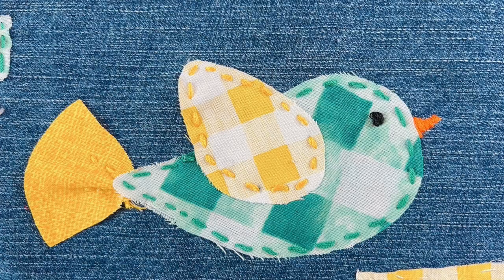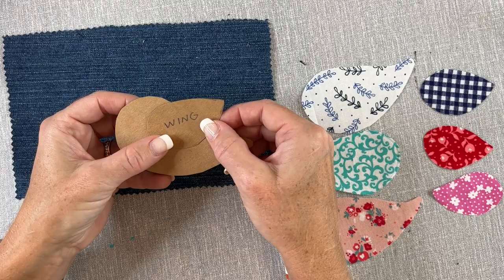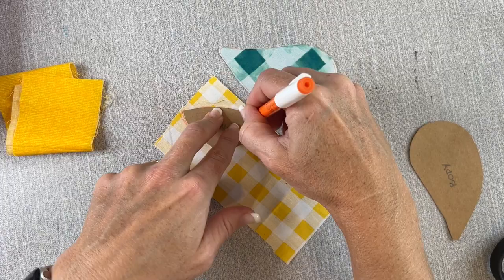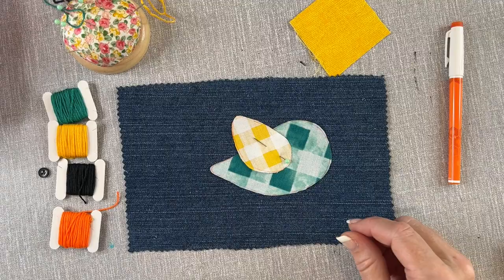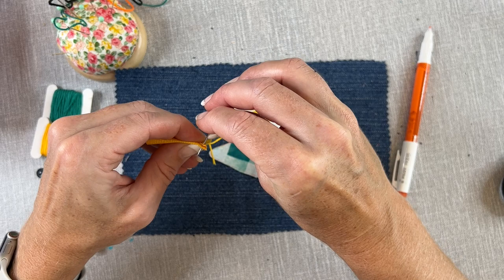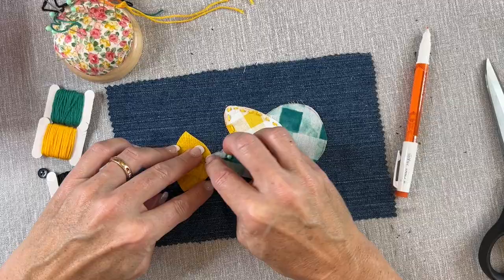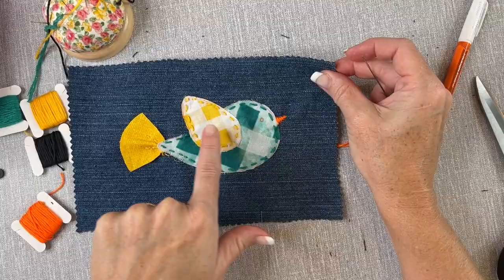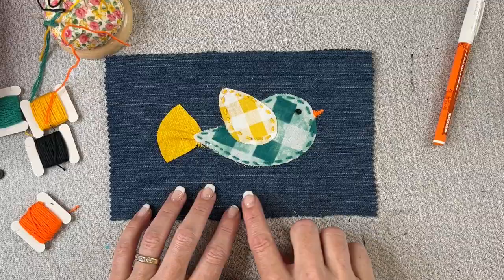Slow Stitching: Charming Bird Project | Stitch a Bird with Personality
Slow Stitching is a fun activity where artists sew unique designs and make each piece original.  In today's video, I show my process for stitching a charming bird!
The charming bird is made up of simple shapes: body, wing, tail. I show the stitching process in real time, from selecting the fabrics, to creating a template, adding the stitches, and then embellishing the piece. The bird will take on it's own personality with the addition of legs, an eye, a funny shaped beak and any other elements you'd like to add.
At the end of the video, I show variations on the simple bird as well as more birds that I will add to a fabric book.

✅ RedBubble: bellamells